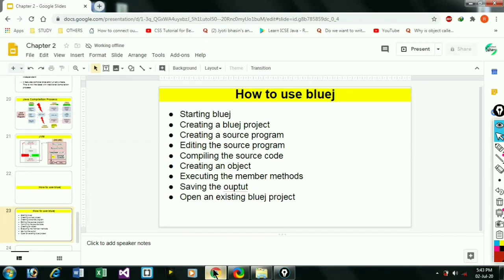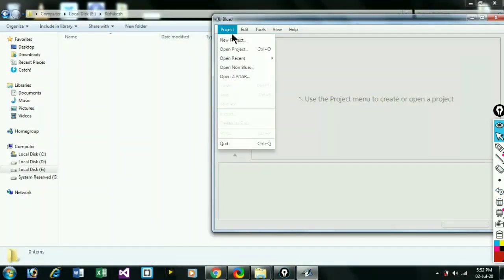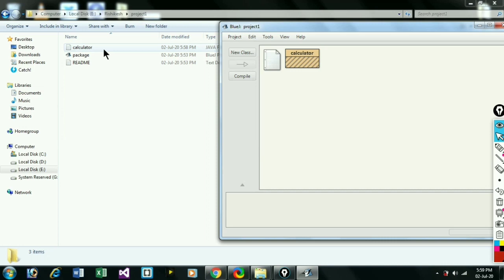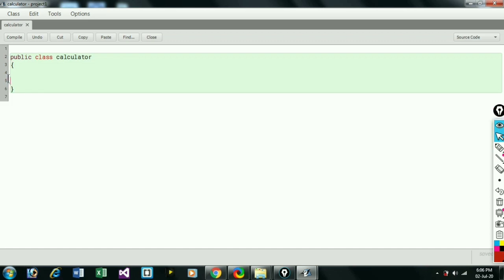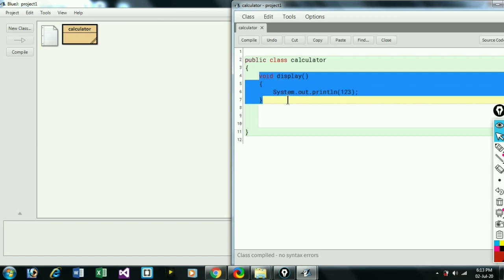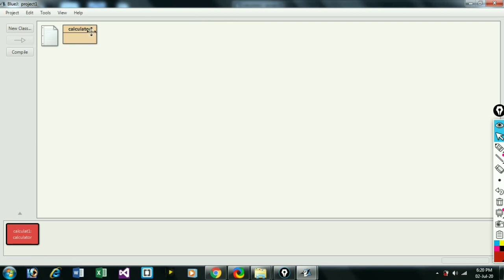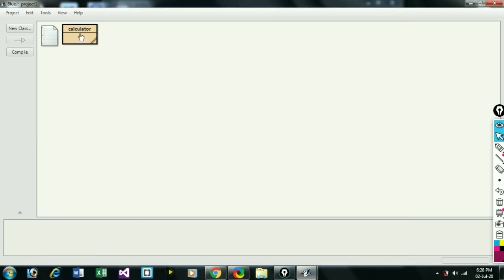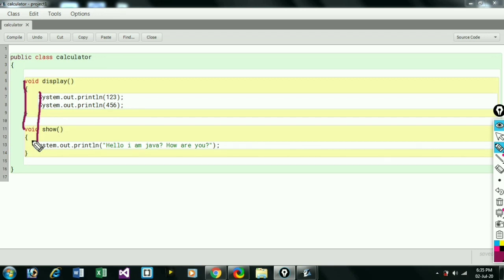Class 10th ICSE | How to use bluej in JAVA | Chapter 2 | Part 5